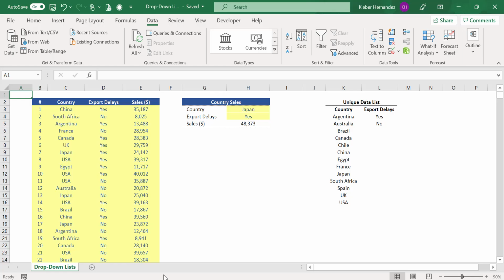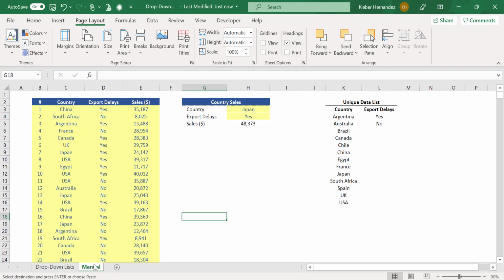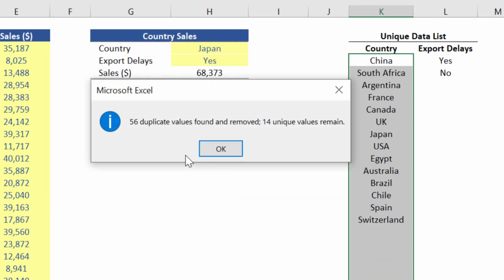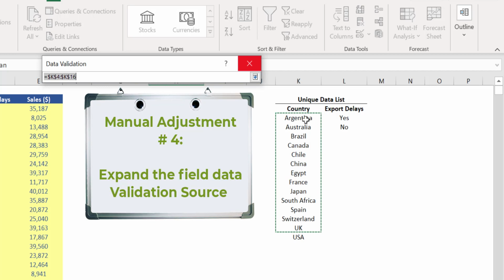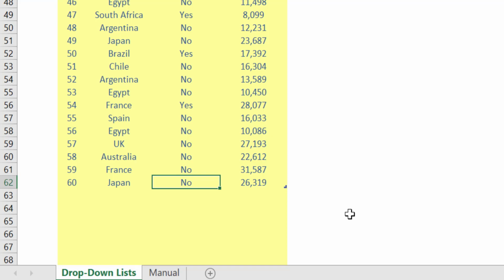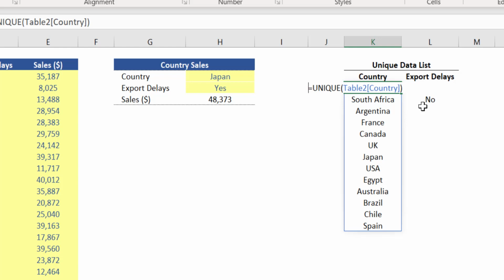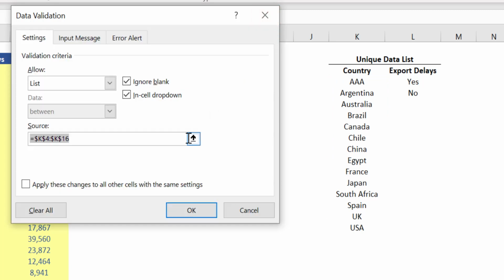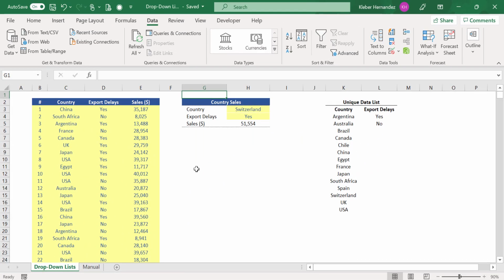How to insert Drop-Down lists in Excel (Part II)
A drop-down list is a fantastic tool for a static dataset you have. But, what if you need to expand it? In this video you`ll learn how to correctly expand your drop-down lists by using a manual approach (each step clearly explained) and also though an automatic approach, just so you can save a lot of time at work.

Key Moments:
Intro 0:00
Example Background 0:30
Manual Approach 1:41
Automatic Approach 6:14
Final Thoughts 12:45

Did you miss the part I of this Video?

Do you want to practice the concepts you learned in this video?

How good are you with Data Analysis in Excel? Take our quiz to find out: